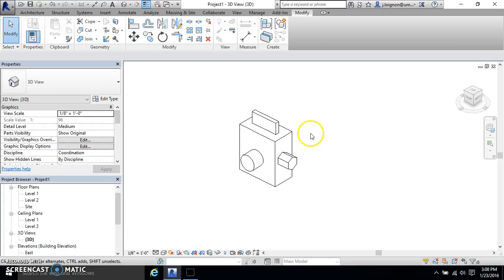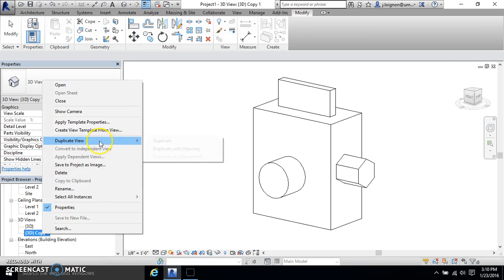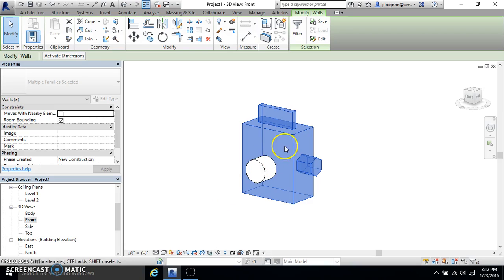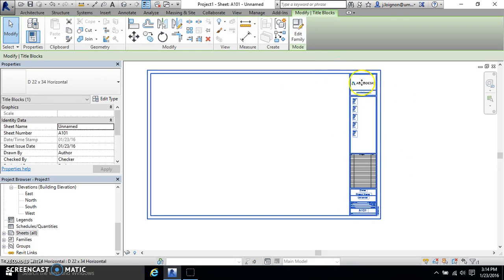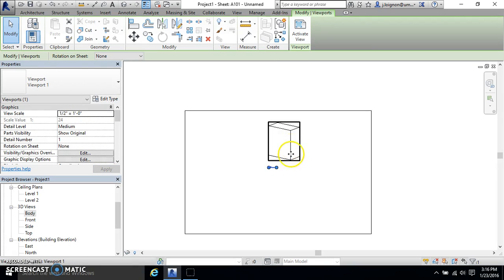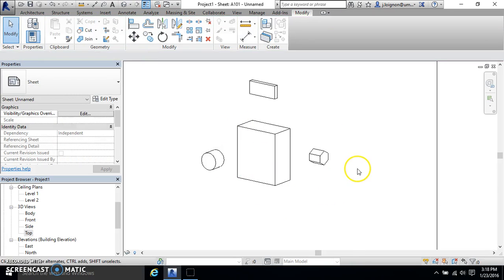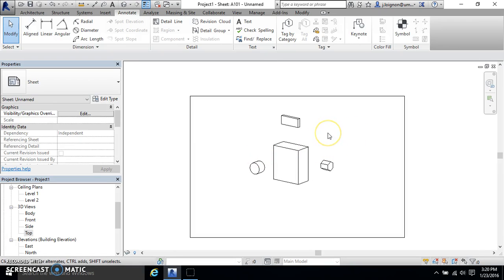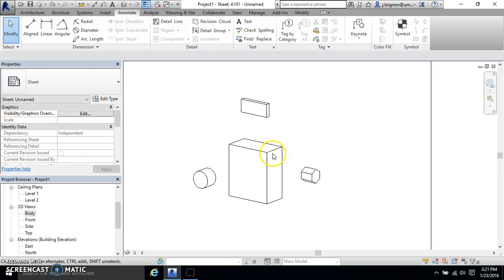Tutorial C.15 - Using Revit to Create an "Exploded Instructions" View